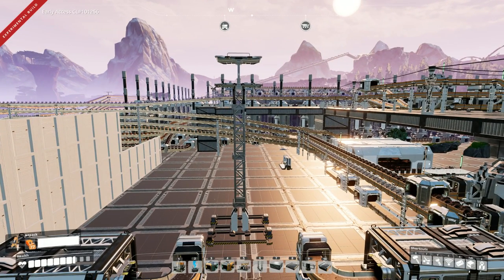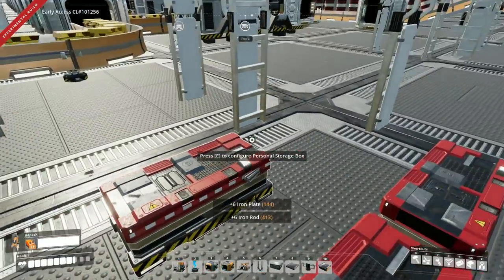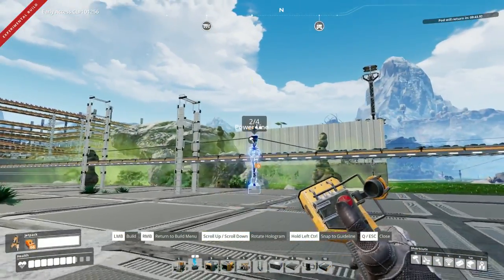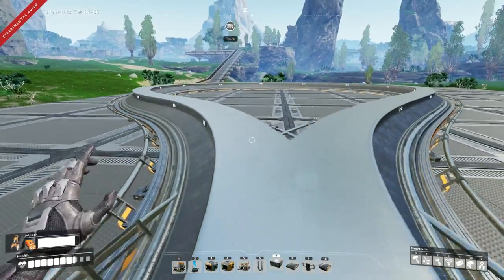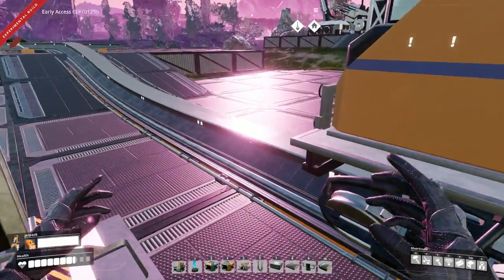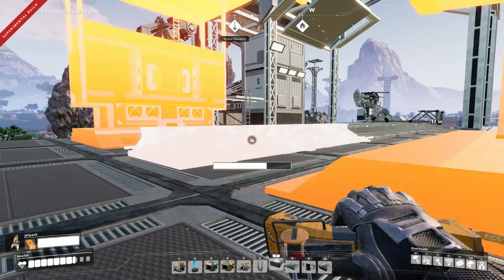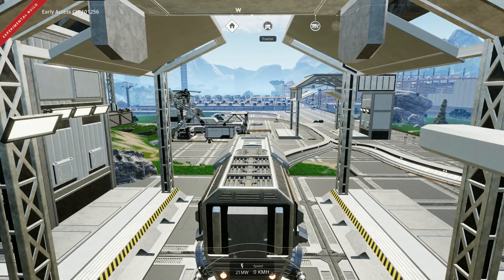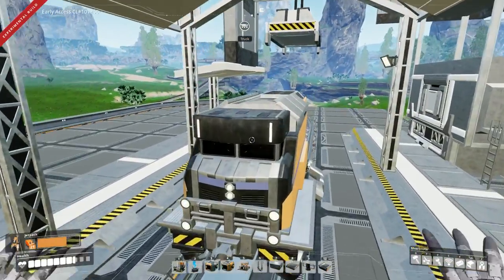Satisfactory Experimental | Trains!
Getting Started with Basics Satisfactory Gameplay Walkthrough, tutorial and gameplay

My build!